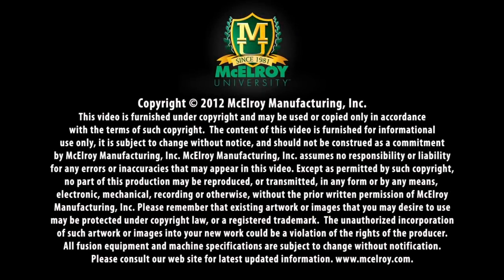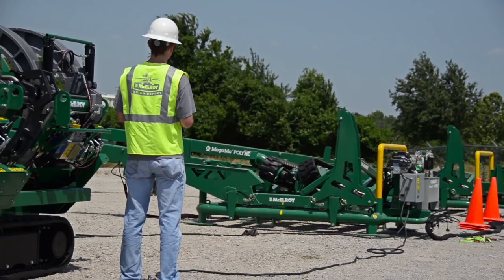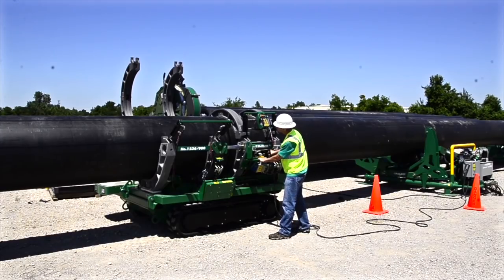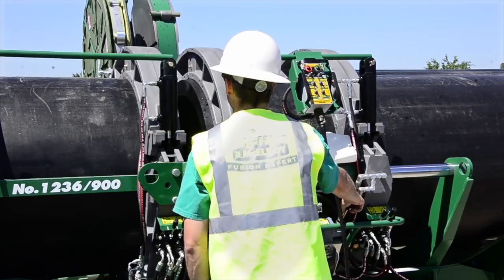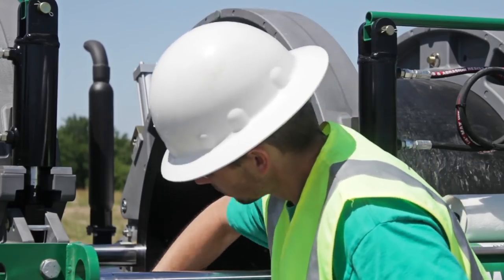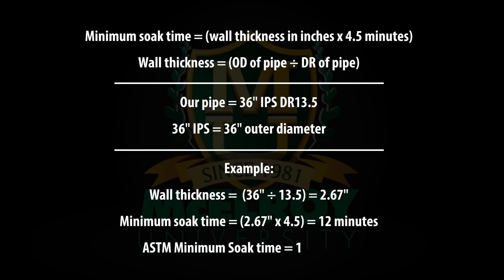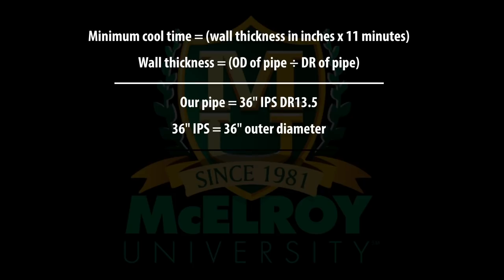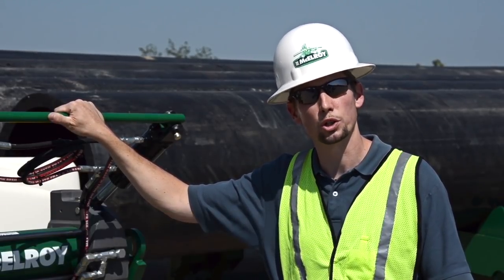How to Fuse Large Diameter Polyethylene Pipes with McElroy Fusion Machines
This video explains the proper ways to use McElroy Large Diameter Fusion Machines and Productivity Equipment to fuse large-diameter polyethylene pipe. The video explains safety considerations, the loading of the pipe, identifying a fusion standard and more. Our operator walks you through the clamping, facing, heating and fusing of the pipe, as well as how to calculate drag pressure, heat soak times, cooling times and more. for additional charts and reference materials.

To demonstrate this video, McElroy used a TracStar® 900, MegaMc® PolyHorse®, McElroy pipe stands, and the ASTM F2620 Standard.